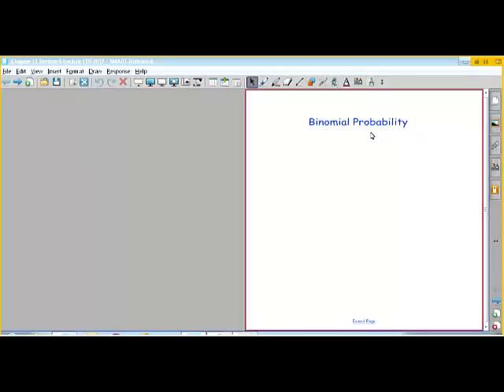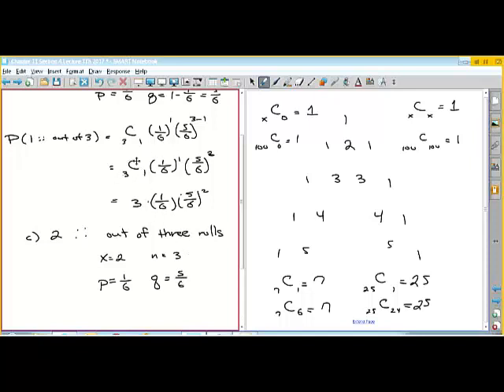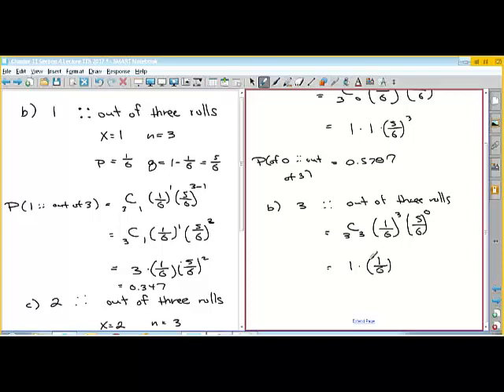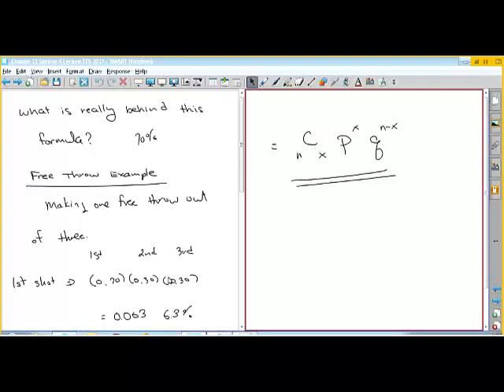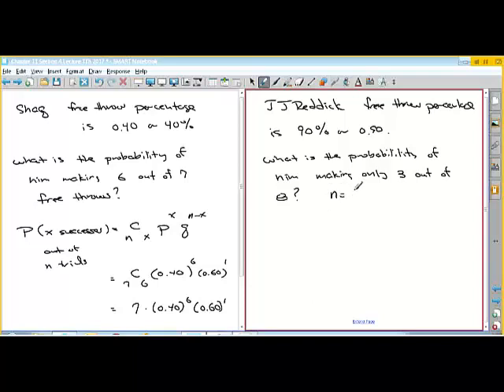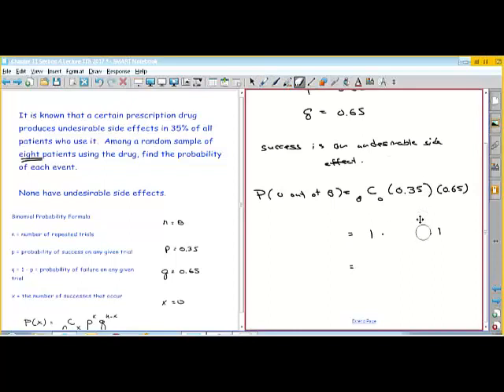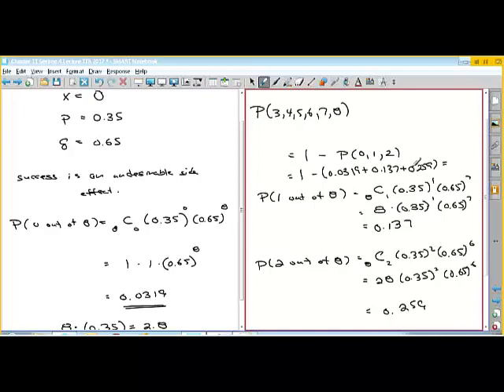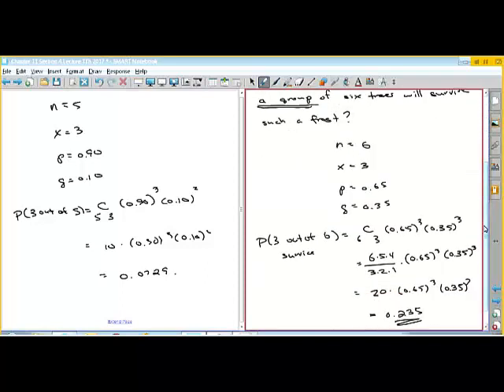MTH 152 Class 10 Fall 2017